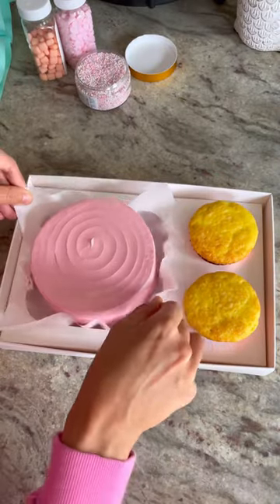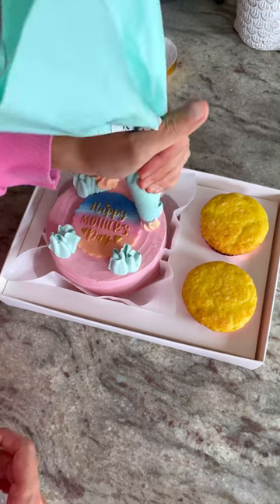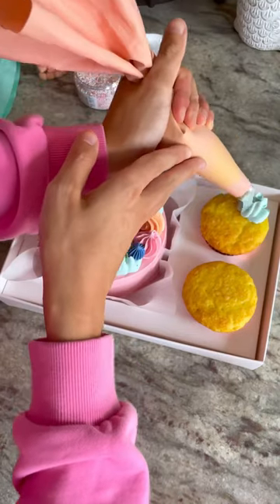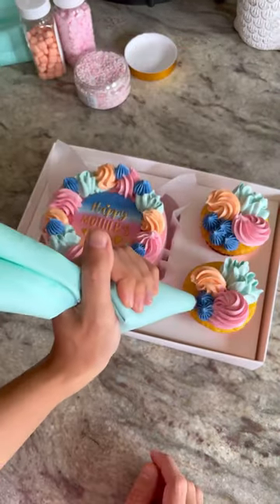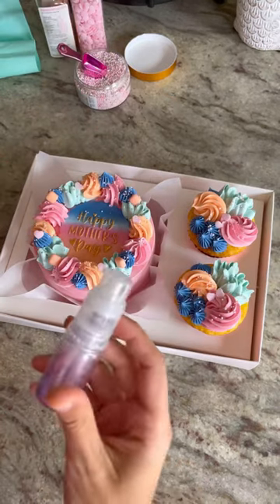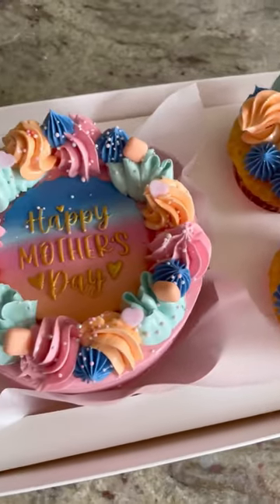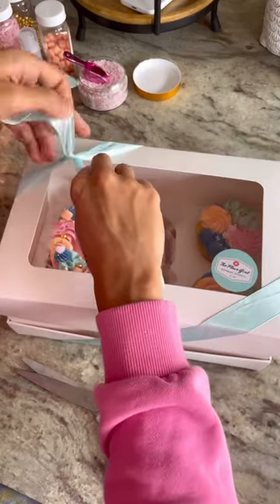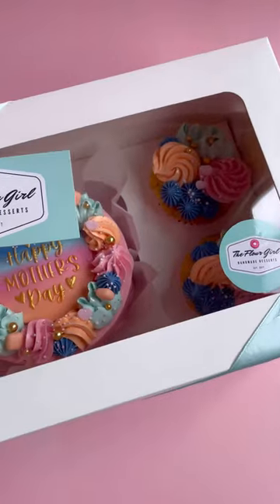BTS MOTHER’S DAY BENTO CAKE BOXES | THE FLOUR GIRL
Behind the scenes on my Mother’s Day Collection 🥰 here is option number one, a bento cake with two cupcakes to serve 10 😍🍰 my mom chose this beautiful colour scheme and I love it! They’re available to order in double chocolate, classic vanilla bean, or lemon raspberry and come packaged in a pretty window box with a satin bow 🎀
code FLOURGIRL10 for % off!